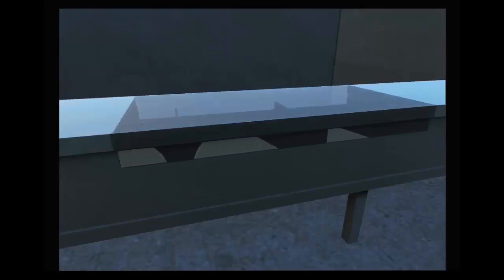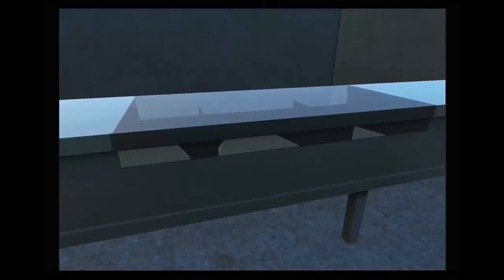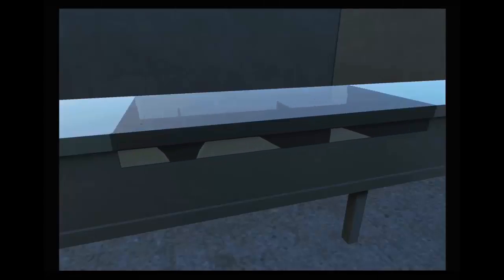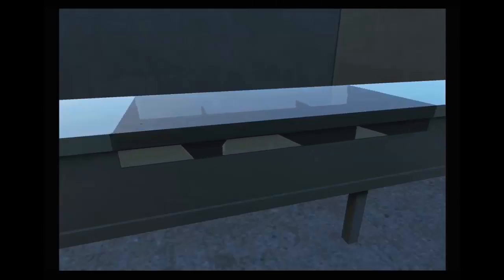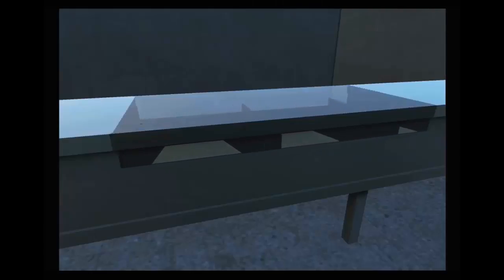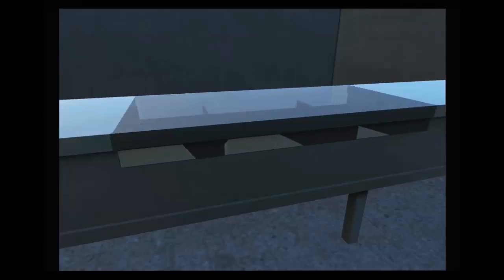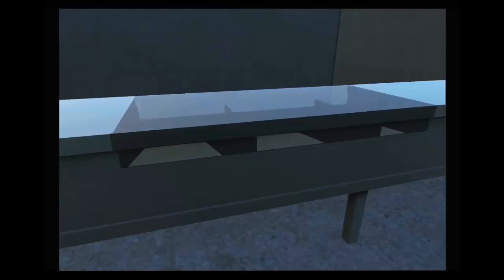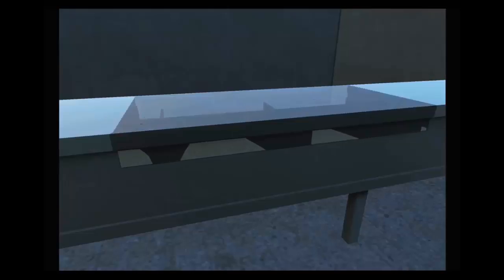Drag Conveyor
Animation of a drag conveyor similar to ones used in feed mills.